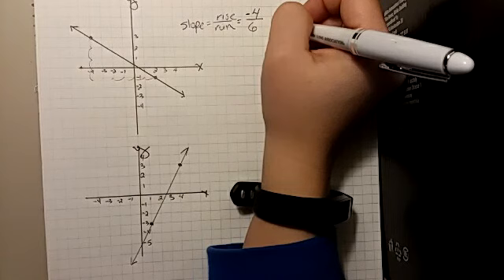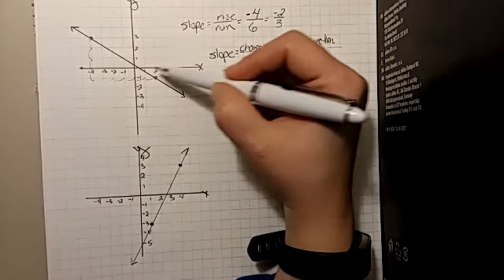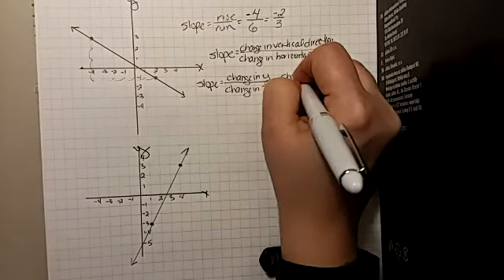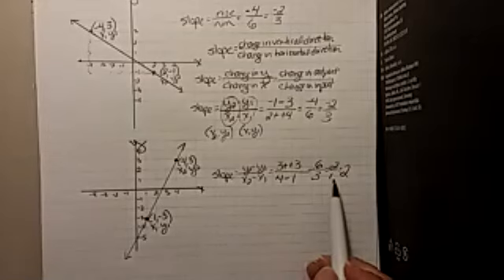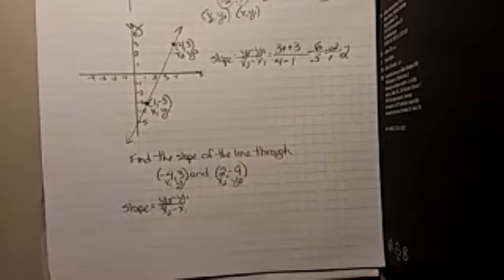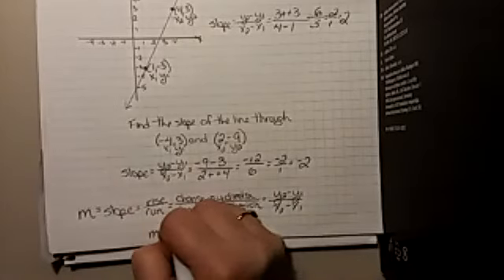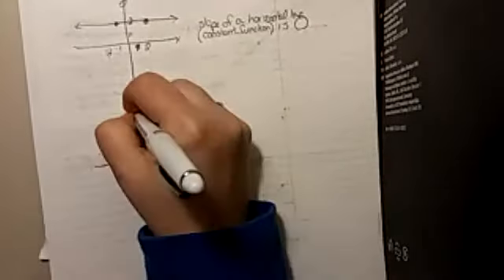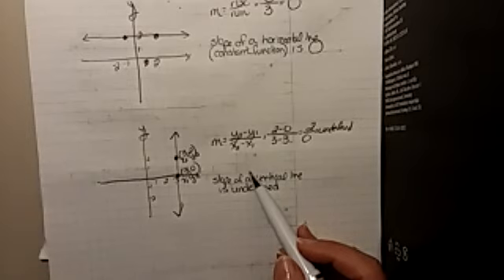Section 10 video on slope part 2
Second video on slope for MAT094/098 at DCC.  I know the video gets a little fuzzy - sorry about that.